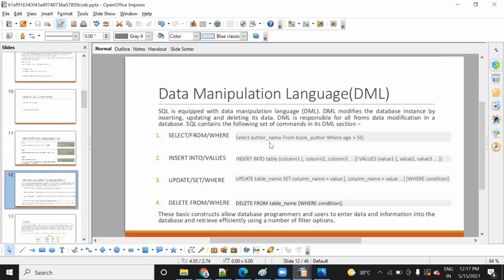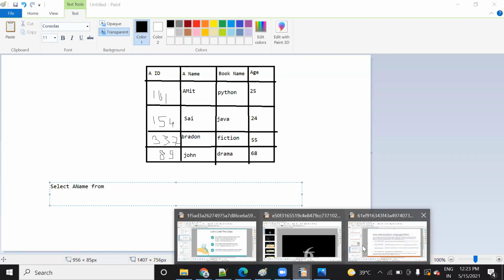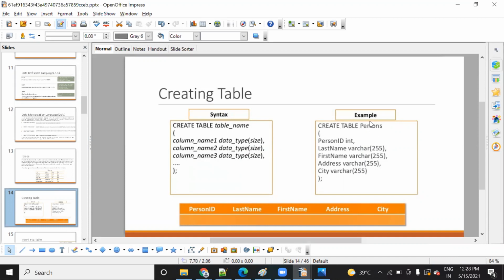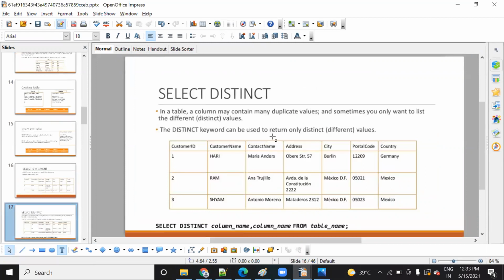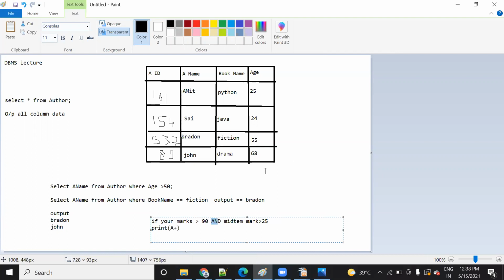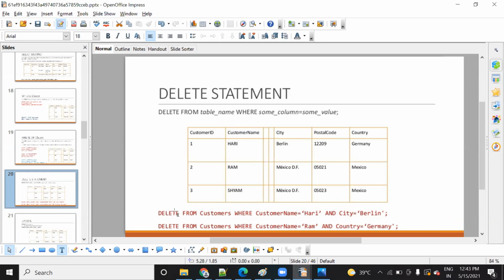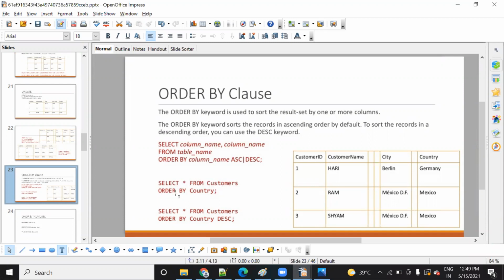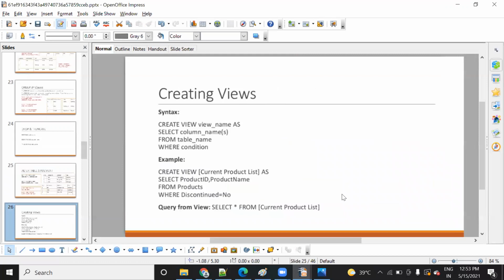how to write Database SQL query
In this video, I have explained how to write SQL query for database and extract data from table